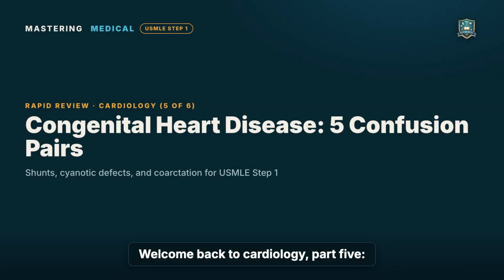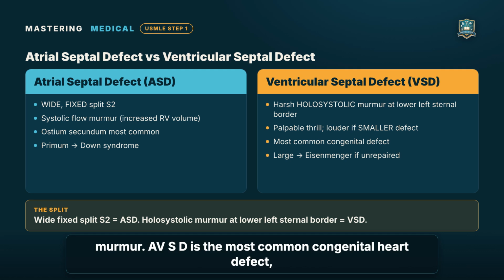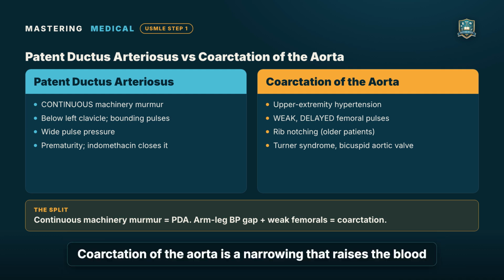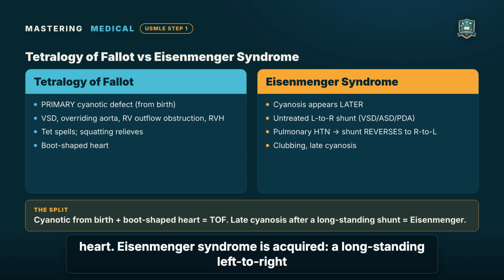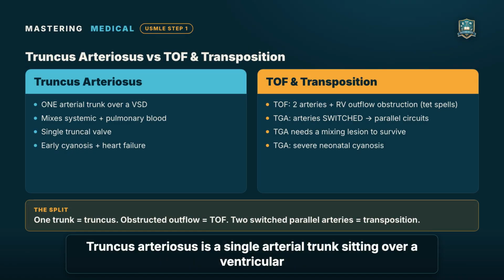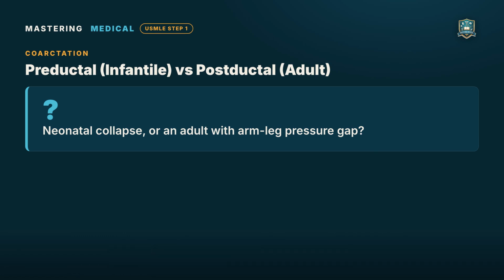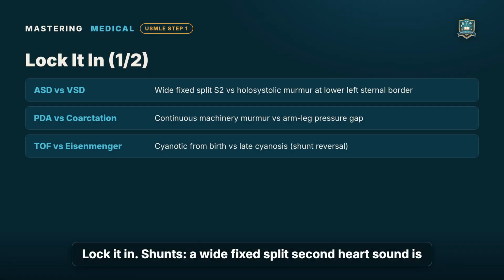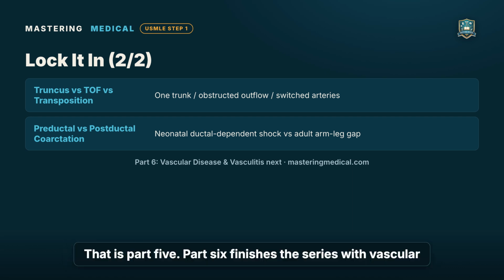Congenital Heart Defects for USMLE Step 1: ASD, VSD, Tetralogy & More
Congenital heart defects are dense and easy to mix up on USMLE Step 1. This rapid review sorts the left-to-right shunts, the cyanotic defects, and the two faces of coarctation, with the one finding that separates each.

Chapters
0:00 Intro
0:11 Atrial Septal Defect vs Ventricular Septal Defect
1:09 Patent Ductus Arteriosus vs Coarctation
2:06 Tetralogy of Fallot vs Eisenmenger Syndrome
3:03 Truncus vs Tetralogy vs Transposition
4:00 Preductal (Infantile) vs Postductal (Adult) Coarctation
5:00 Rapid recap

- Fixed split S2 (ASD) vs holosystolic murmur (VSD)
- Continuous machinery murmur vs arm-leg pressure gap
- Cyanosis from birth (TOF) vs late (Eisenmenger)
- Truncus vs TOF vs transposition in the cyanotic newborn
- Preductal vs postductal coarctation

Part of the Cardiology Confusion Pairs series on Mastering Medical.